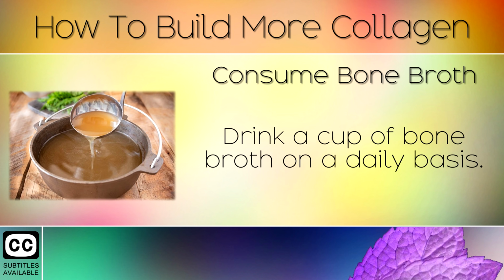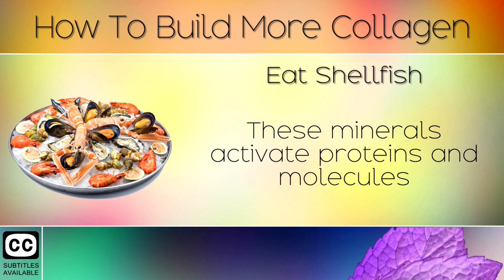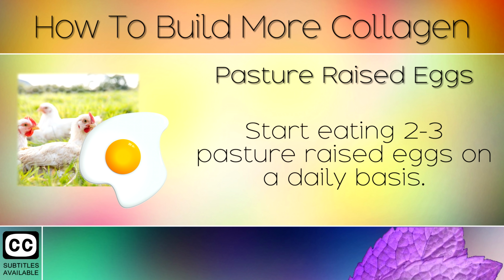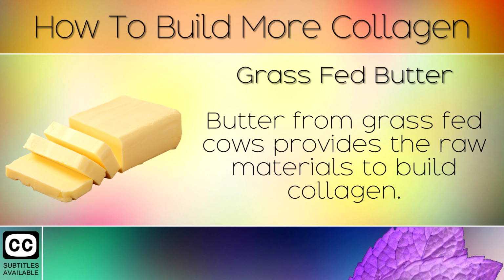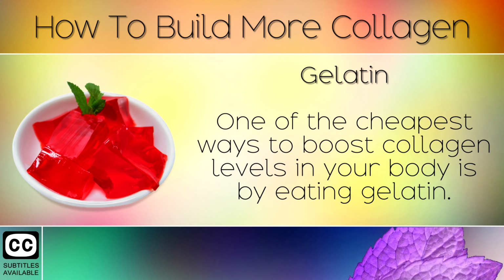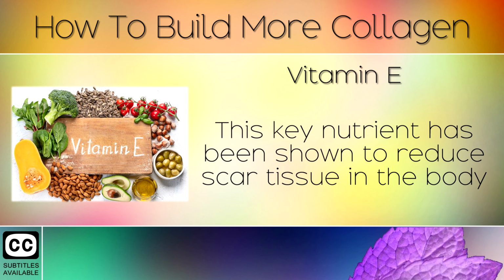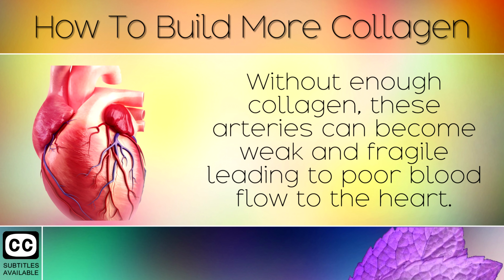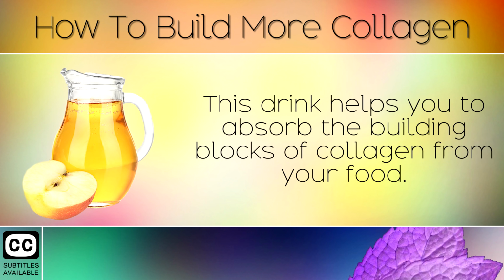How To Build Collagen Naturally (for Skin, Joints, Hair etc..)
How To Build Collagen Naturally. [Subtitles]

Collagen is the main structural protein which makes up 25-35% of the human body. We naturally have higher collagen levels when we are young, but as we get older we tend to lose collagen, leading to weaker joints, sagging skin, wrinkles, weaker arteries and poor internal health.

In today's video we will teach you how to build collagen in the body naturally for stronger joints, skin, hair, nails and connective tissues.

These collagen rich foods and remedies will help to slow the effects of aging, by providing a strong framework of protein for your body.

Recommended Products:

Bone Broth (Providing Collagen):

Collagen Peptides:

Super Enzymes (To Support Digestion):

Apple Cider Vinegar (Boost Weight Loss & Stabilize Blood Sugars):